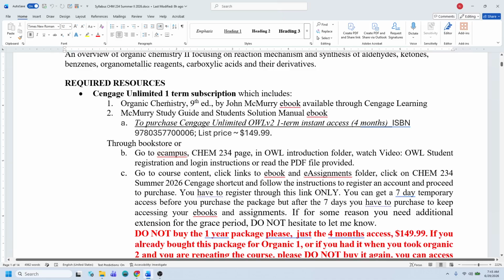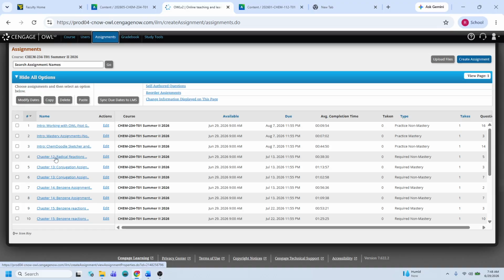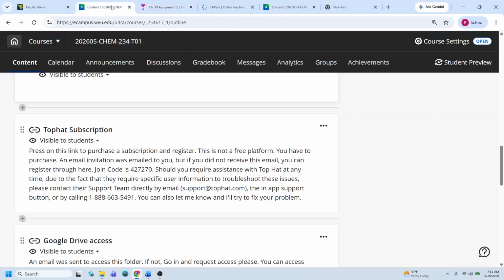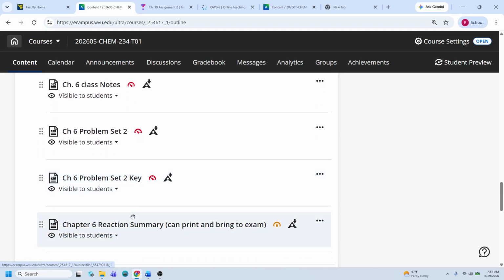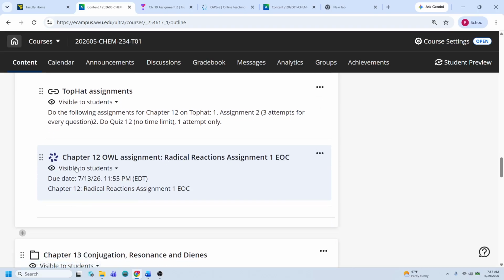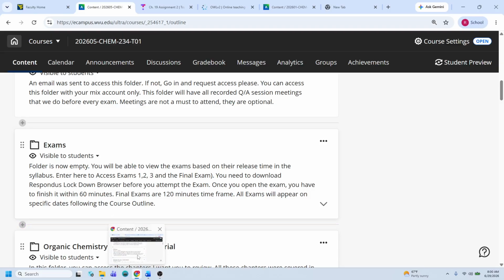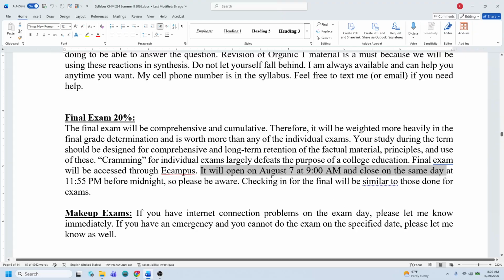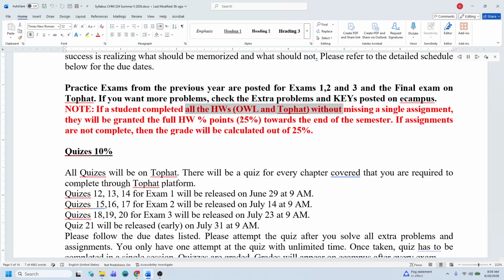Introduction Video to CHEM 234 Summer 2026